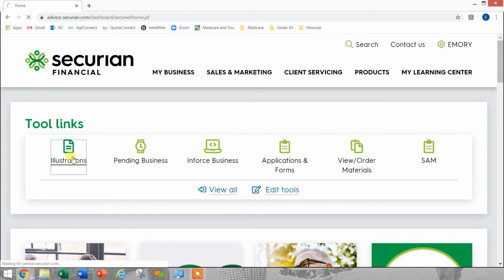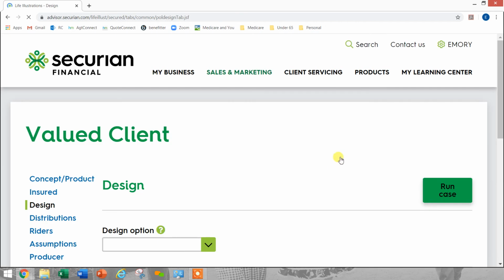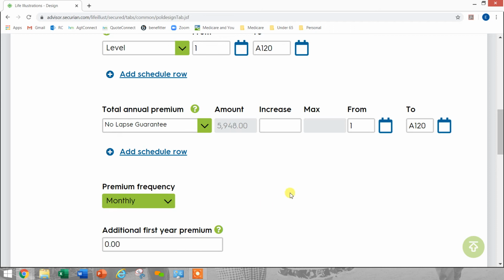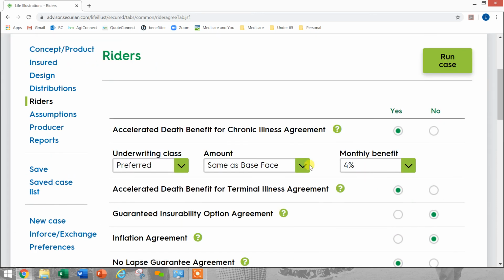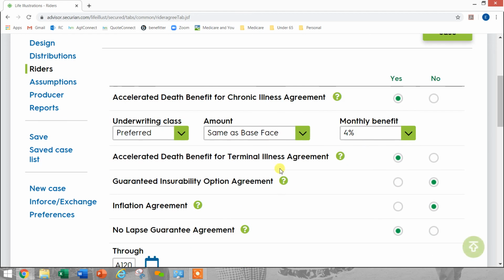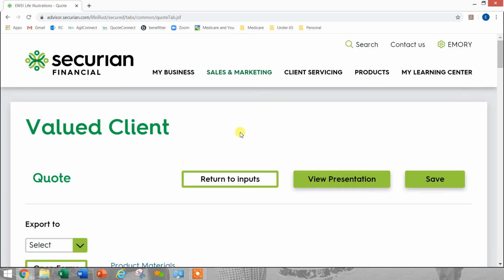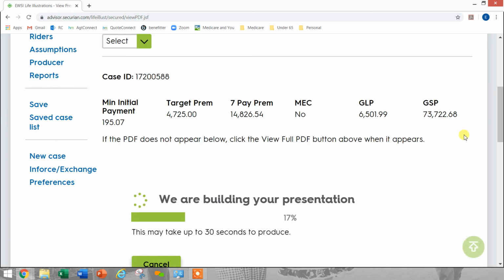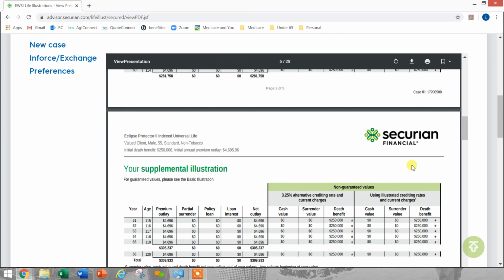Eclipse Protector with No Lapse Guarantee and Chronic Illness Agreement